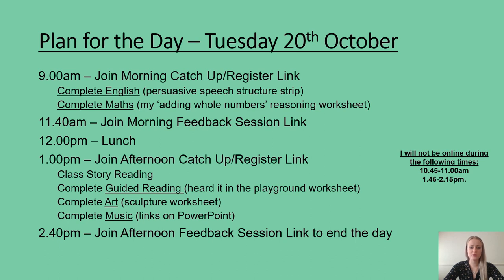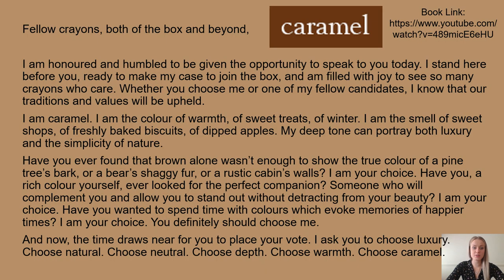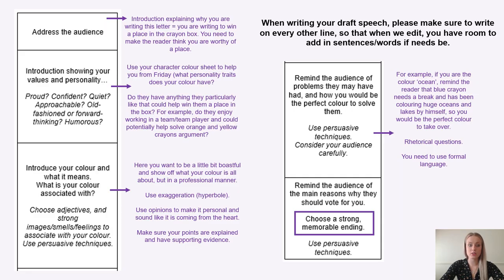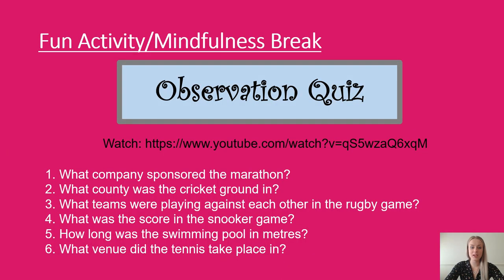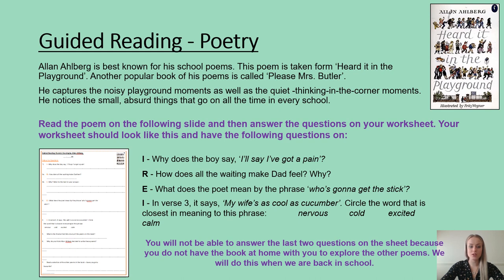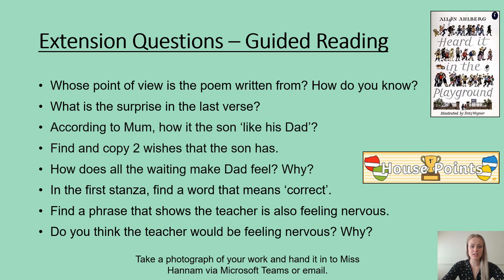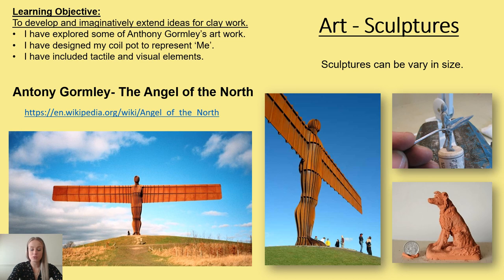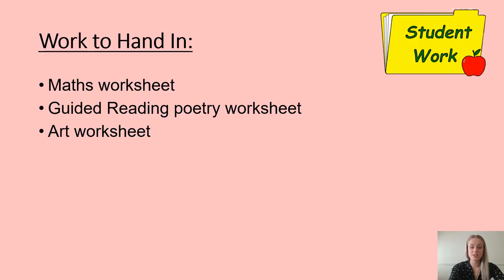Remote Learning – Tuesday 20th October